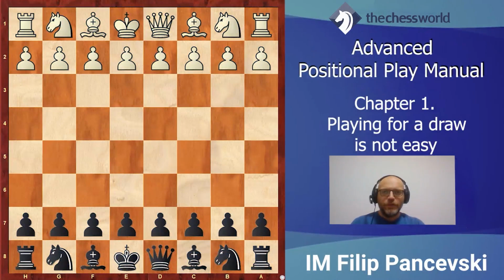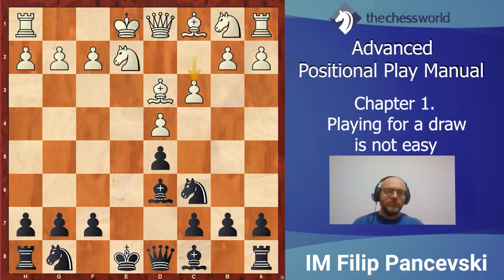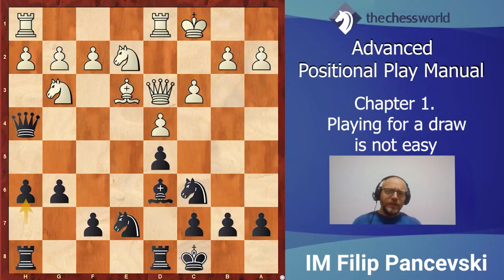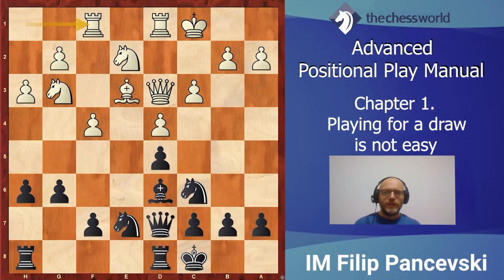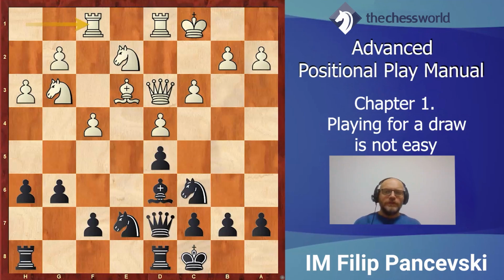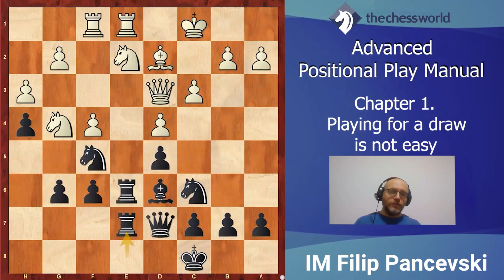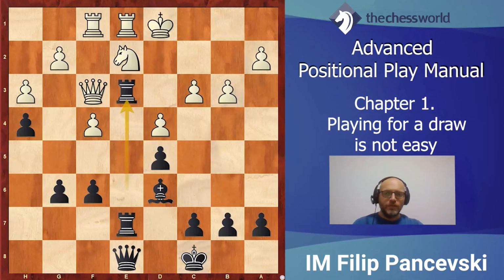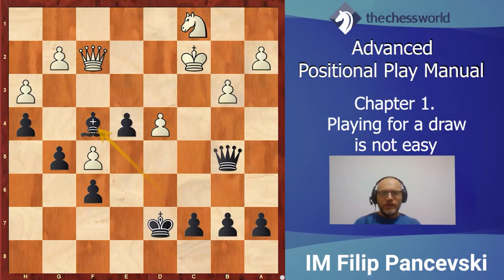Evaluate Chess Positions (Like an International Master)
You picked up some opening moves.

Been hitting those tactics puzzles.

Got the basics of positional play and endgames down.

But now you're around 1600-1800?

You're in good company.

IM Filip Pancevski's been there and done that with over 100 students. He knows the tricks to boost your rating fast.

The thing is, the old tricks won't cut it anymore once you hit 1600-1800 and beyond.

Time to mix in some advanced strategies into your game - that'll help you get to the next level.